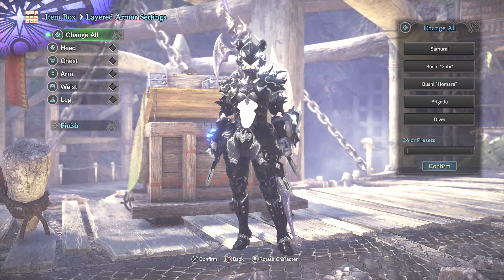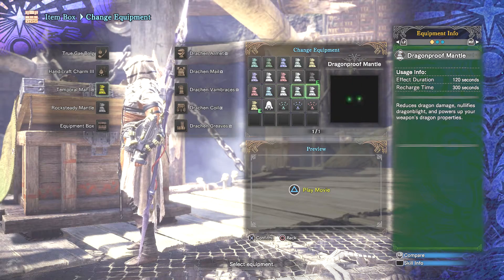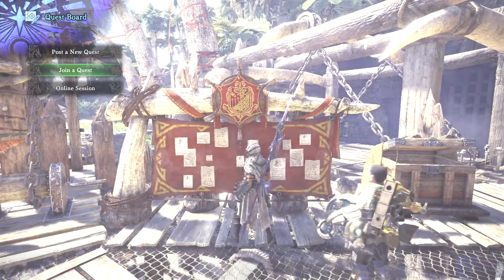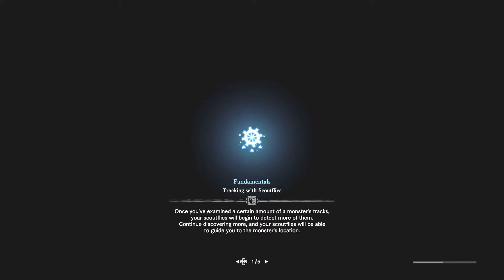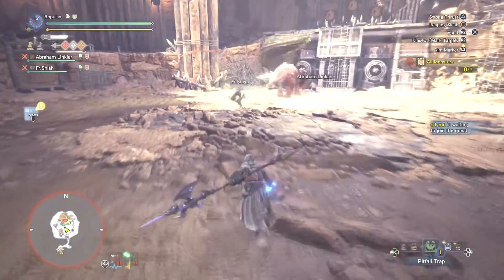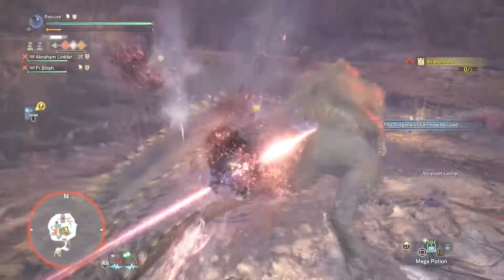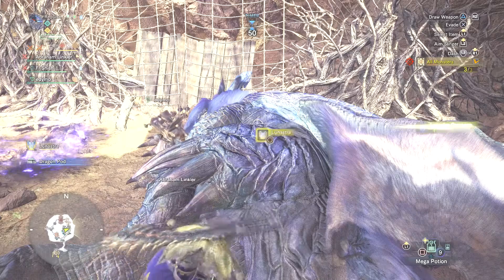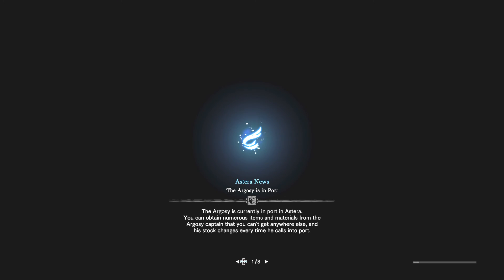Monster Hunter World Assassins creed cross over